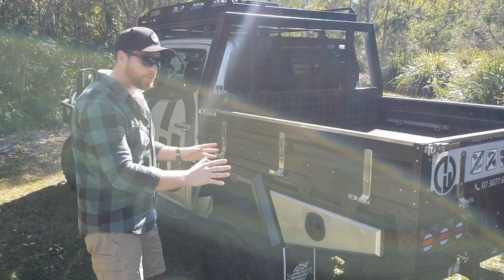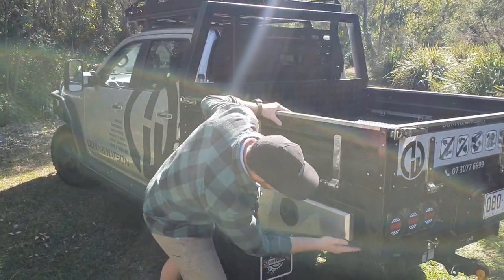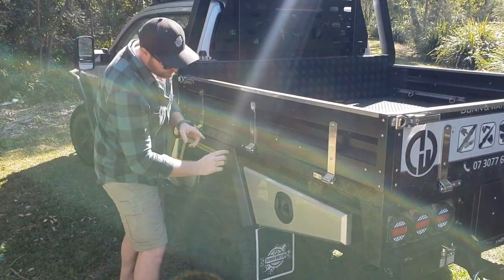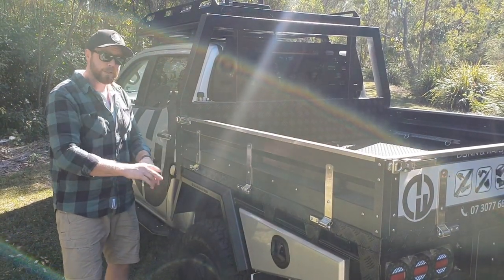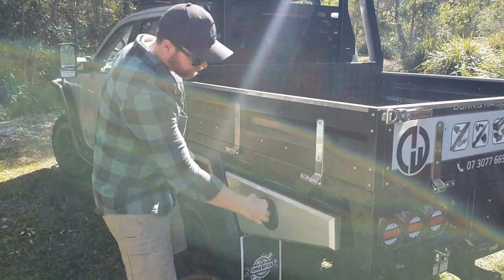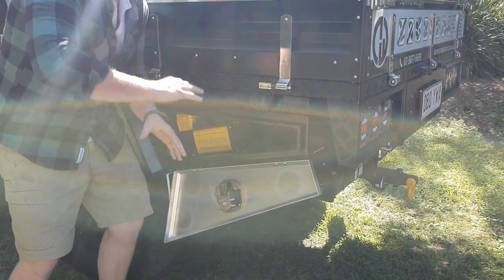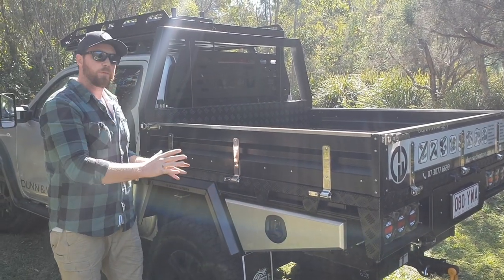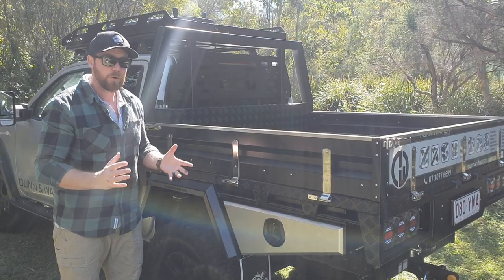Single Tapered Wheel Arch Toolbox for your 4wd ute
Australian made toolbox perfect for 4wd utes.